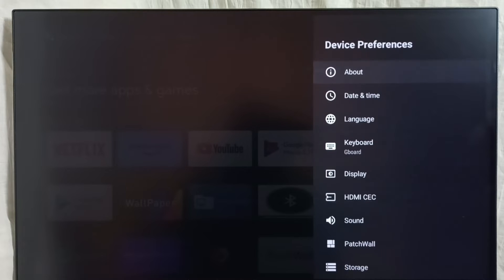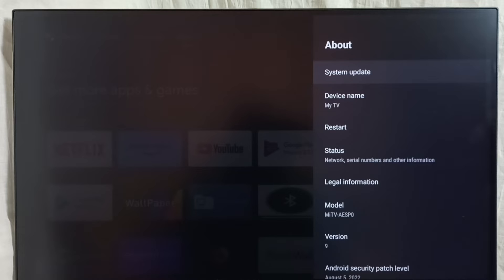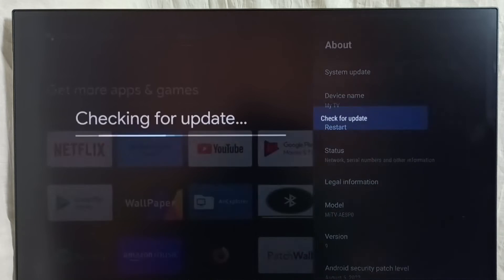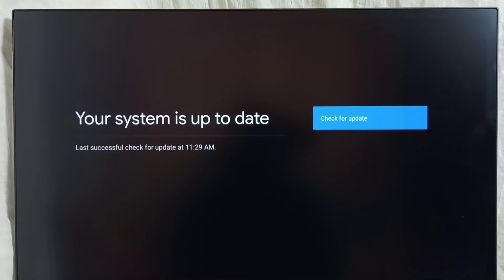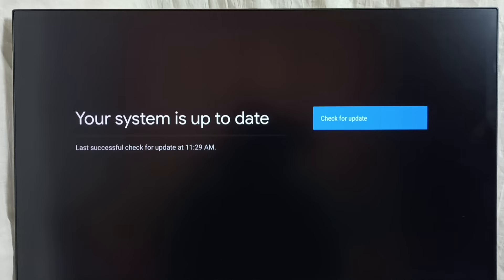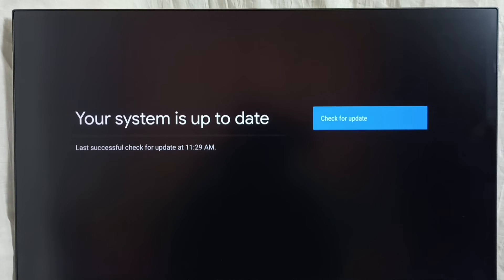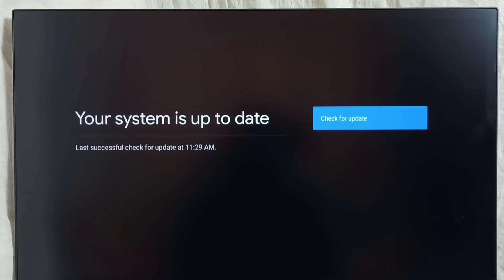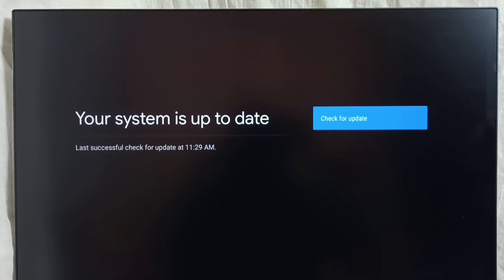Mi Smart TV : How to do Firmware Update | System Update | Software Update